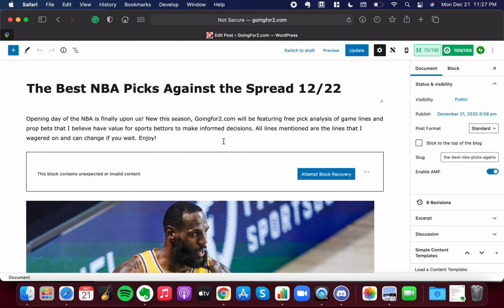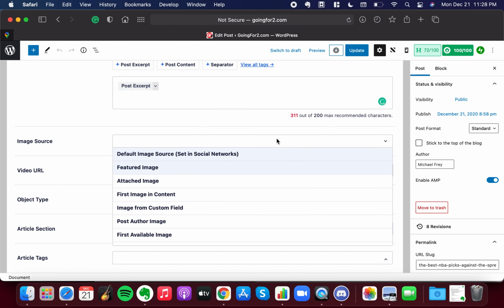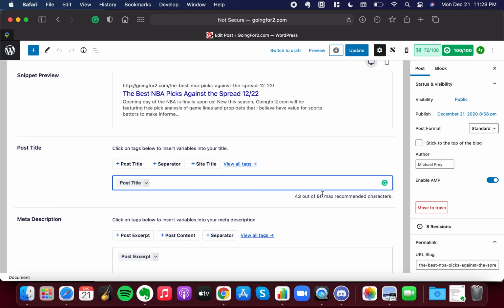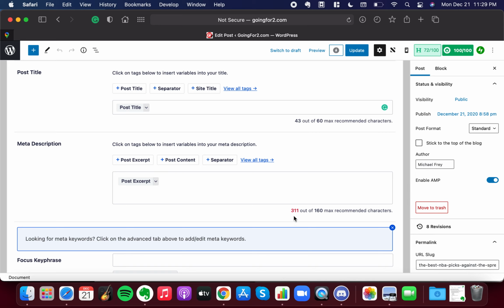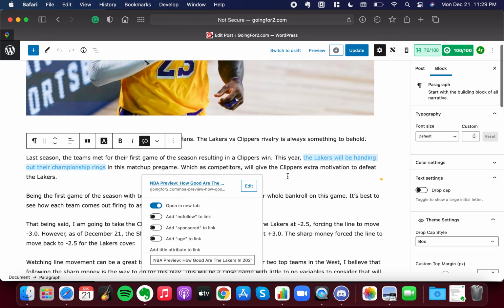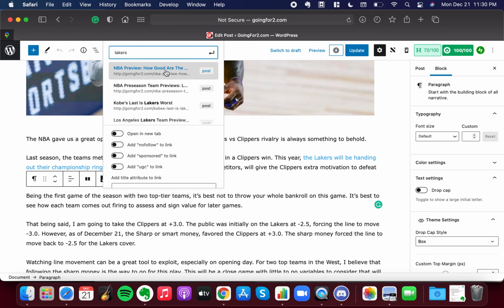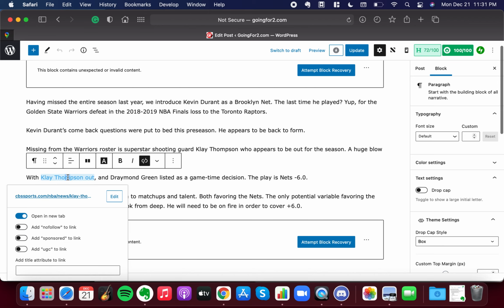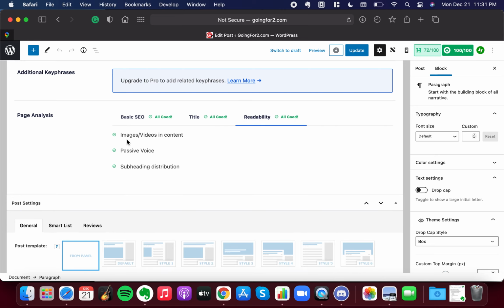SEO Plugin Update